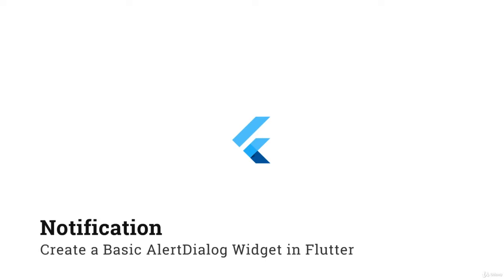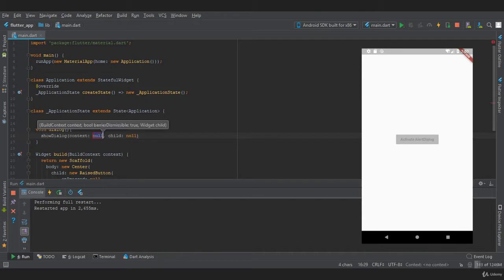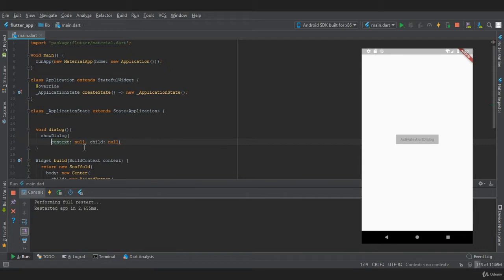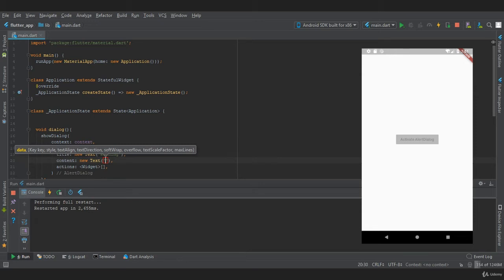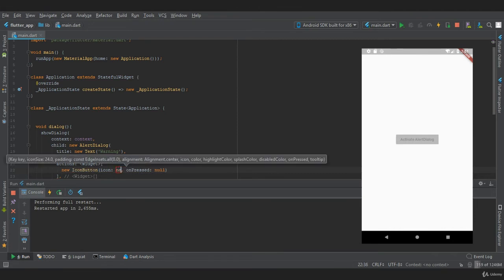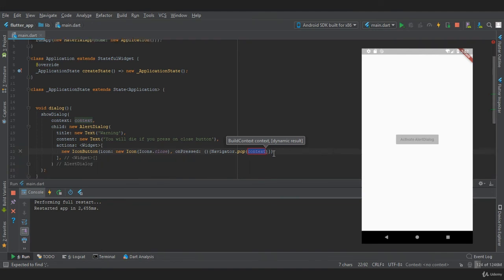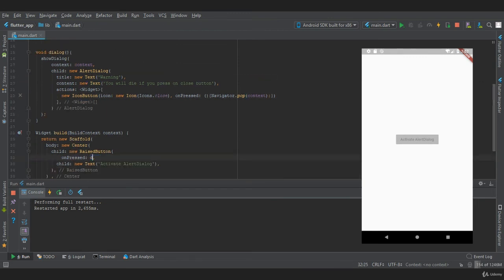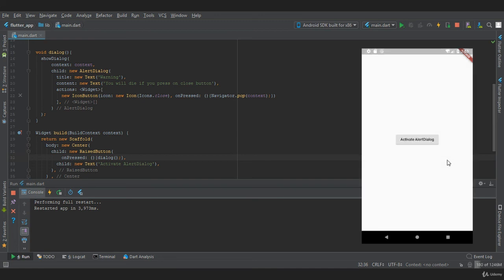Flutter Tutorial for Beginners - #25